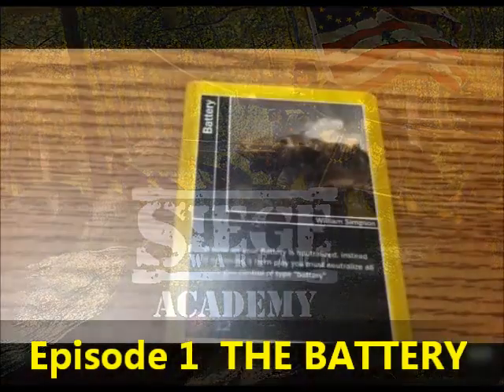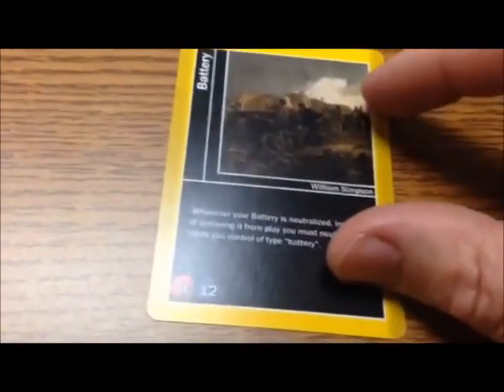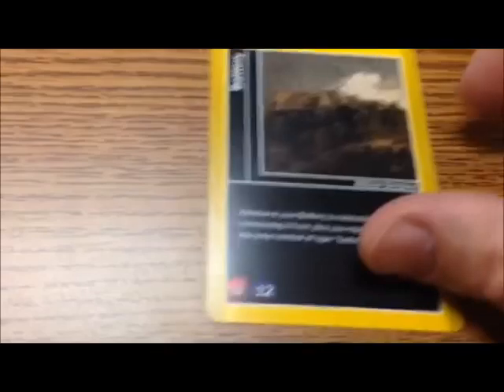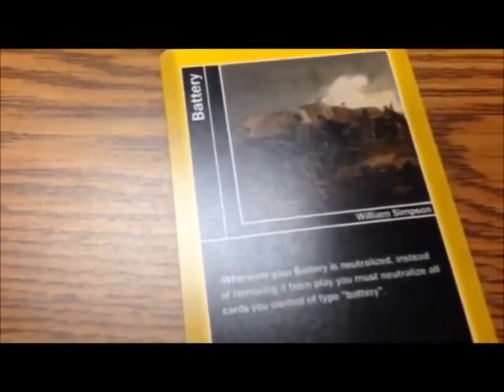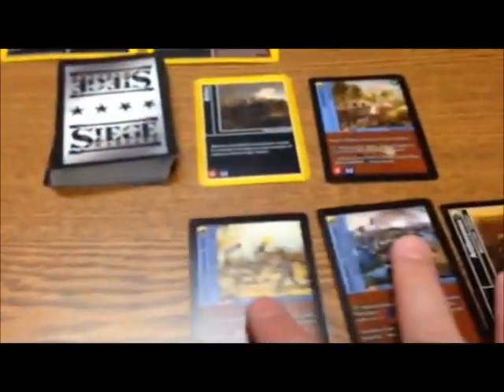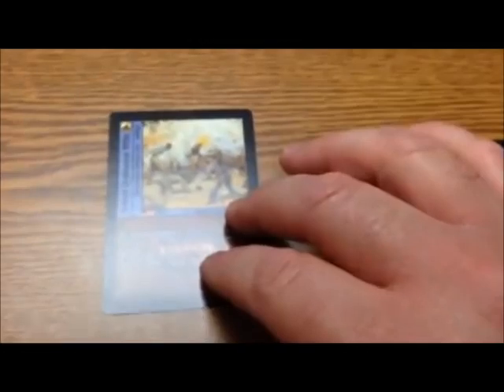Siege Warfare Academy - Episode 1 The Battery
Siege Warfare Academy Episode 1: This video shows how the Battery game token is used in the game, how it affects your Battery units such as Artillery & Archers, how it can be attacked, and what happens when it's neutralized.